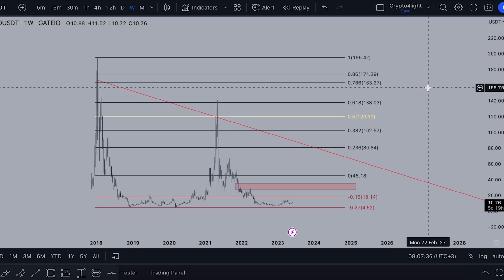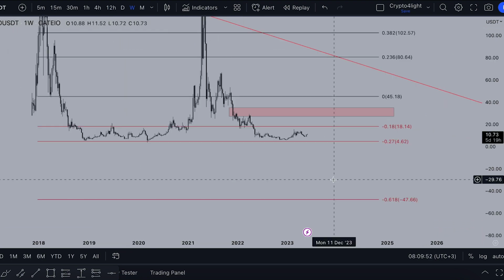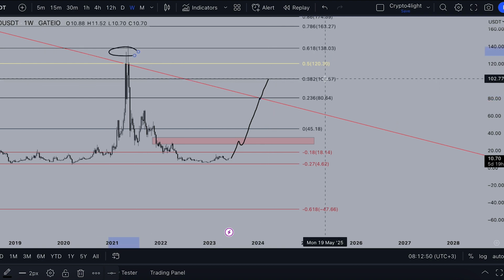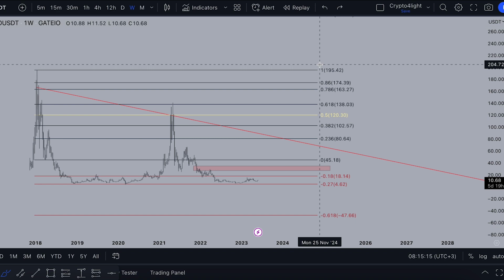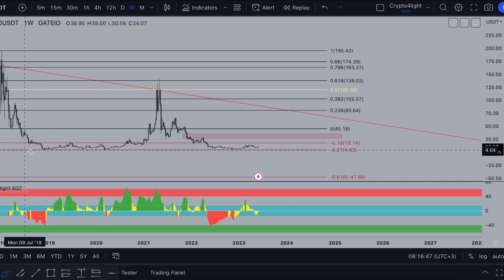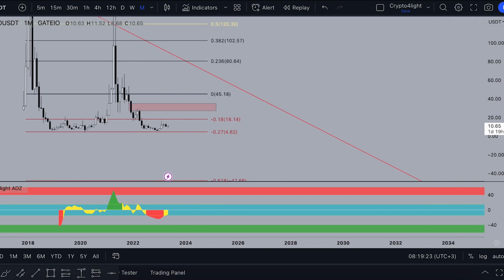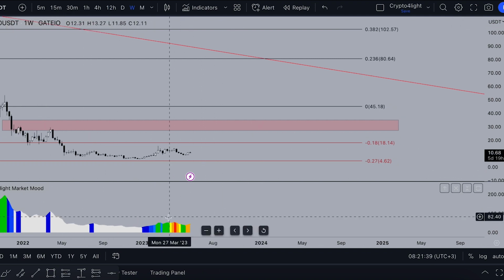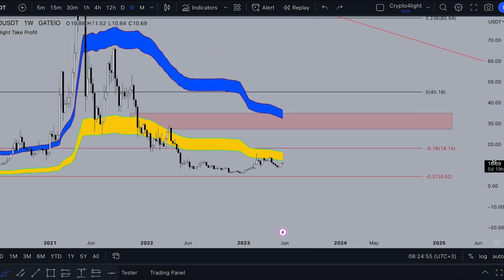NEO Coin Price Prediction. This will be BIG Move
Watch this video before buying NEO coin. Neo crypto price prediction

🔥 *MAXIMUM DISCOUNTS ON EXCHANGE COMMISSIONS for Crypto4light:*

⏰ Time Stamps ⏰

🔑 Topic keywords